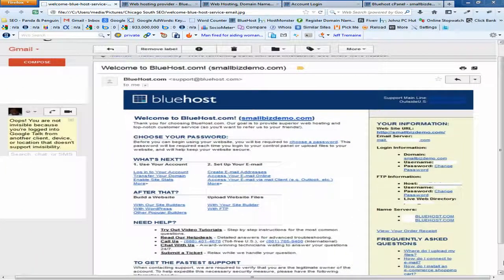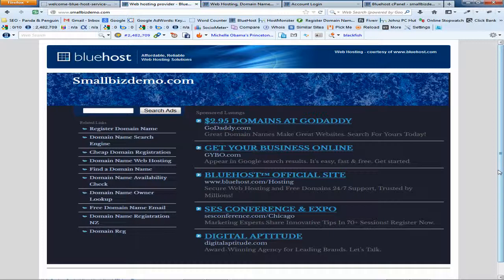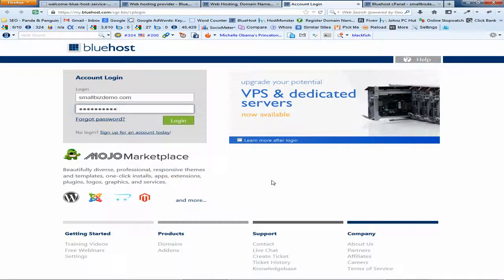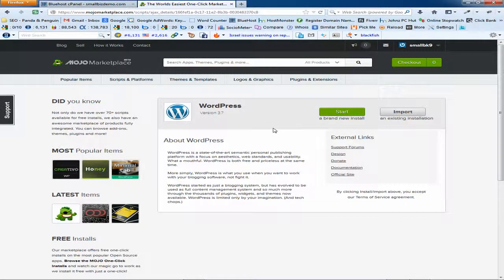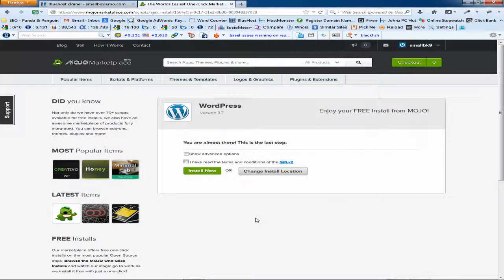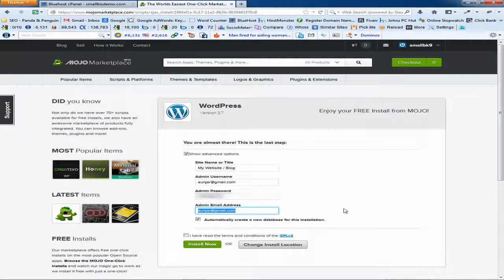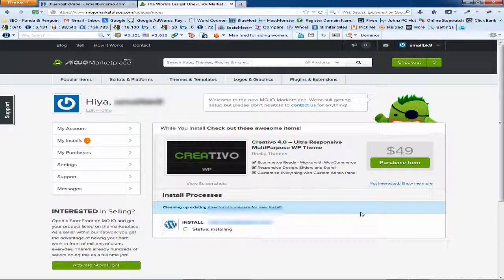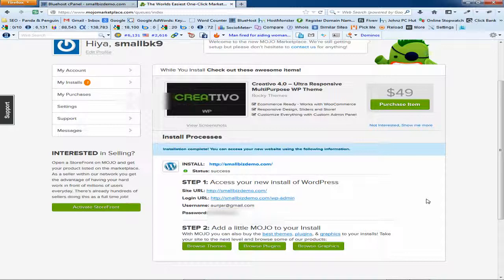How to Build a Website: Install WordPress CMS - Step 3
This video will show you how to Log into cPanel and Install WordPress. The cPanel is the work area that we will begin to install our WordPress website.

I'm going to show you how to build a WordPress Site in 5 Easy Steps:

Step #2 - Choose a Hosting Company

Step #4 - Configure WordPress & Install Plugins

Step #5 - Design Website (Choose a custom Theme)

The detailed written instructions about how to build a website can found